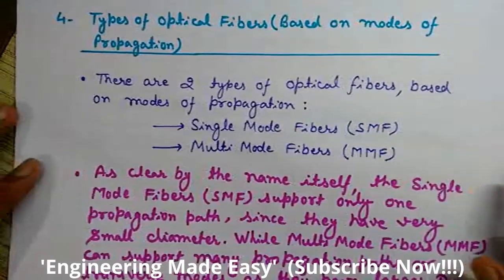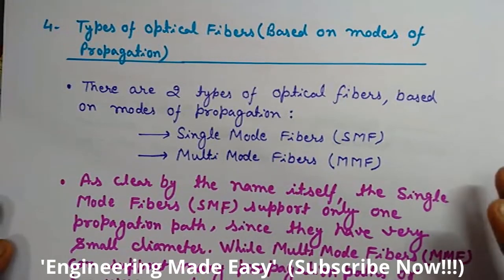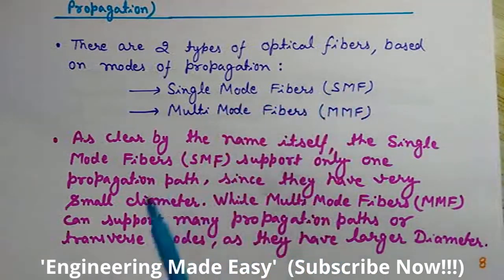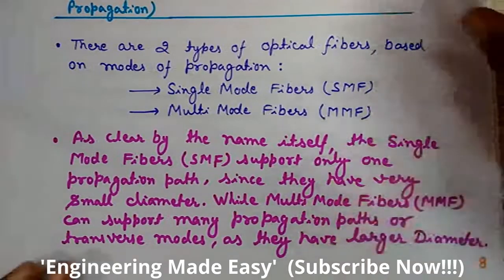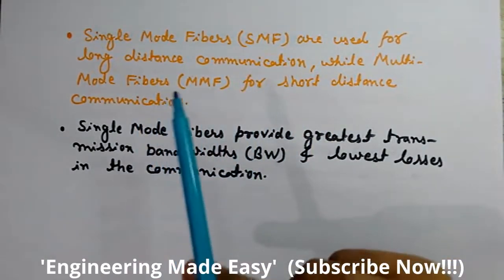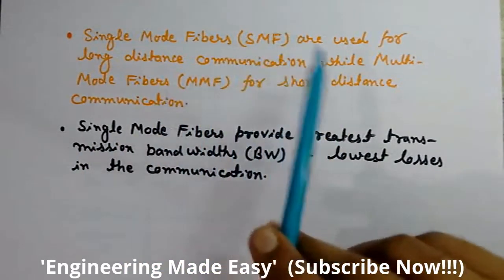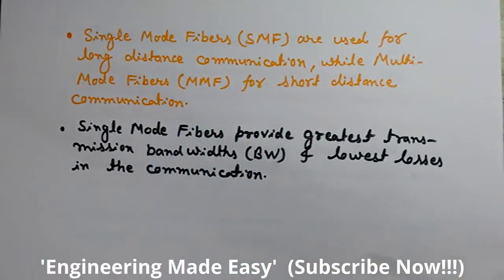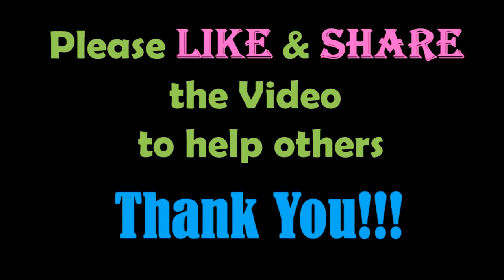Single Mode Vs Multimode Fiber- Single Mode Fiber (SMF)- Multimode Fiber (MMF)- Multimode Vs Single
This video discusses the differences between single mode fiber (SMF) and multimode fiber (MMF). This classification of optical fiber is based on modes of propagation.
The single mode fiber supports only one propagation path, it has very small diameter.
While multimode fiber can support many propagation paths of transverse modes as they have larger diameter.
Single mode fibres are used for long distance communication while multimode fiber for short distance communication.
Single mode fiber provide greatest transmission bandwidth and lowest losses in the communication.